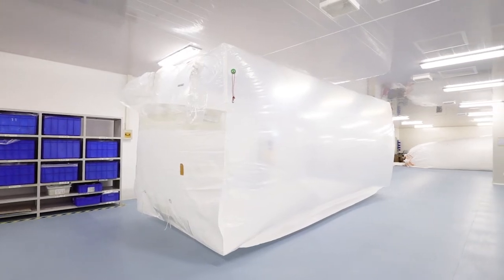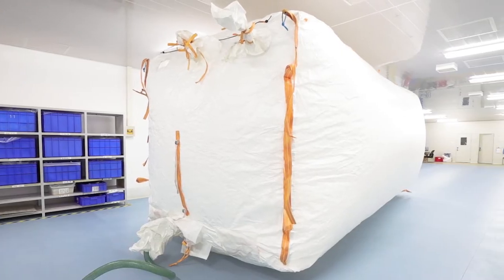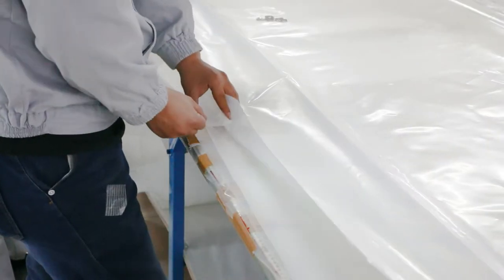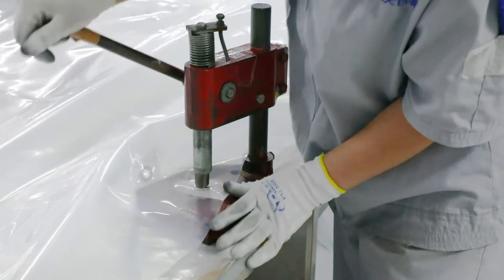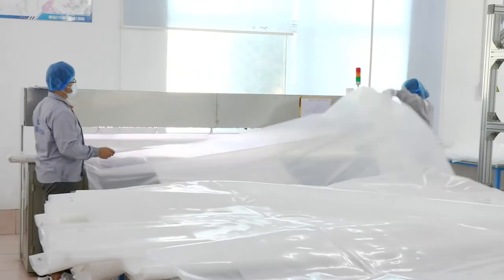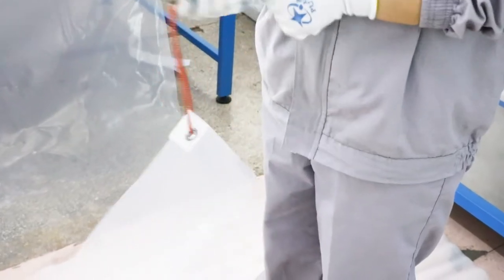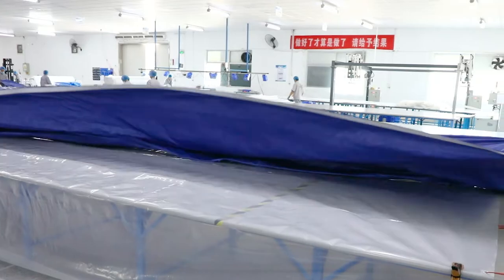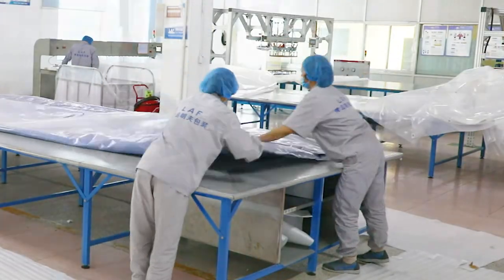LAF Dry Bulk Liner Production Workshop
LAF offer customized container liner for dry bulk commodities shipment within containers.  Container liners are widly used for agricultrual products, solid chemical powders or granules shipment within containers.